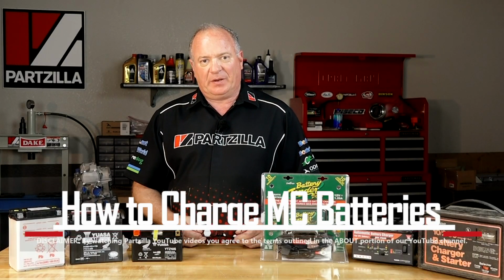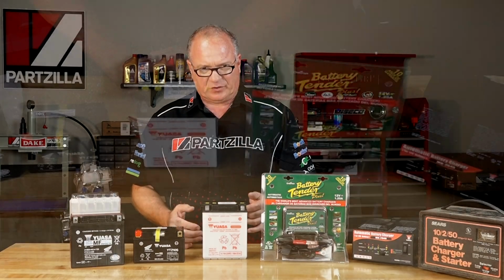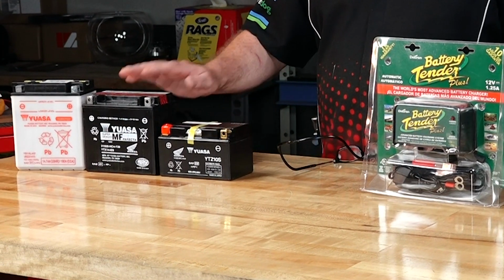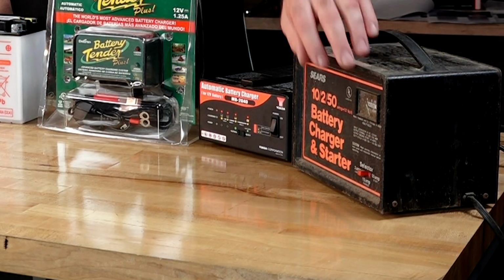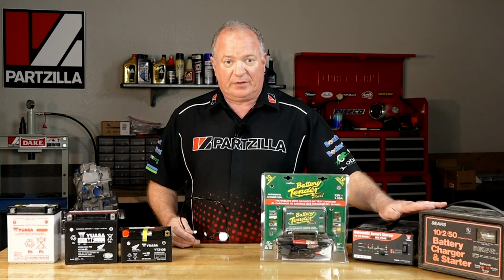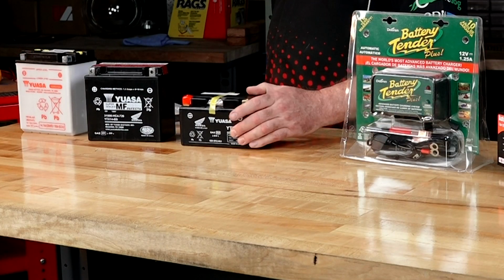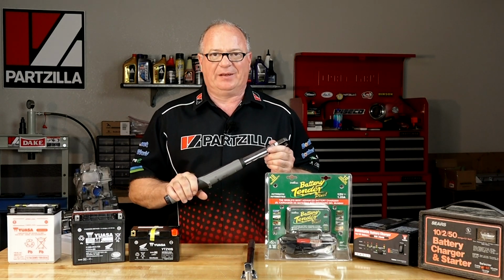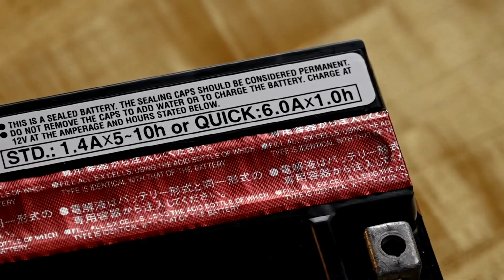How to Charge a Motorcycle Battery | Motorcycle Battery Types | Partzilla.com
What are the different types of motorcycle batteries? Find out here in this video from Partzilla.com. John will guide you through three main types of batteries you’ll see in the powersports industry. He’ll explain how they work and why they are utilized in certain applications. Then, we’ll tell you what you need to know about charging a motorcycle battery with a trickle charger.

Is it the battery or your starter? See how to test a starter relay on your motorcycle